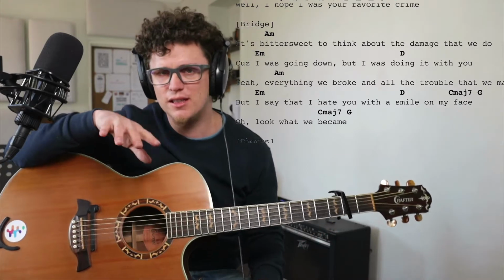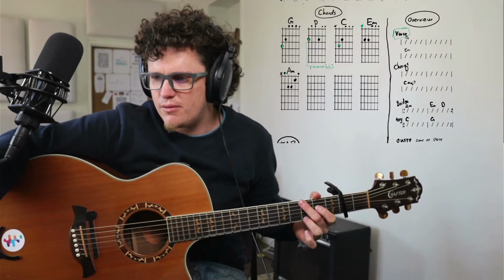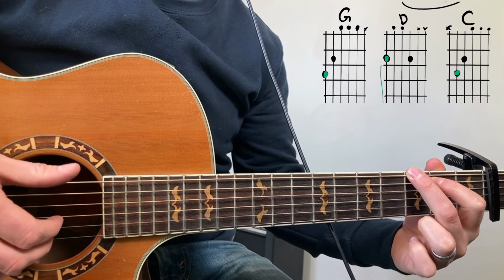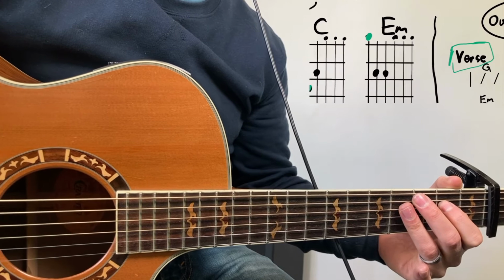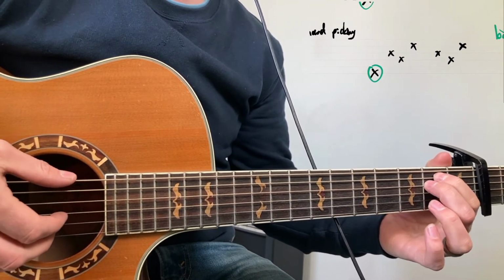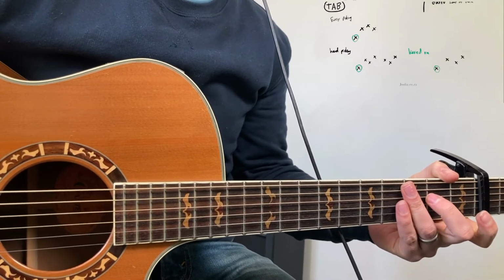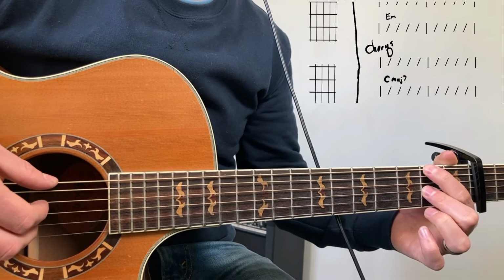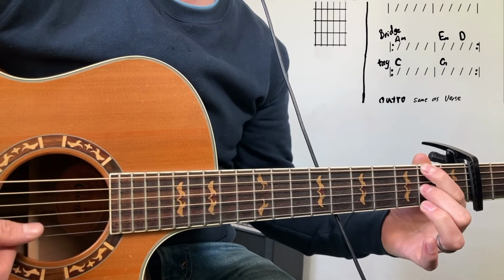Favorite Crime Guitar Tutorial Lesson[EASY] + PDF